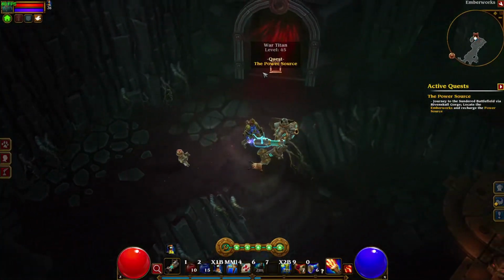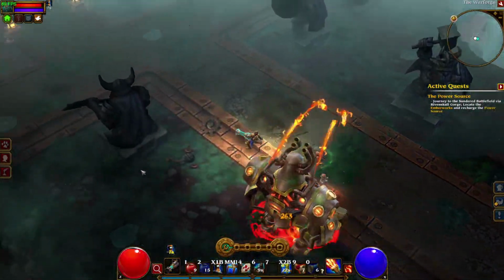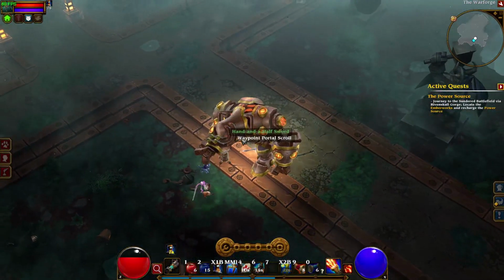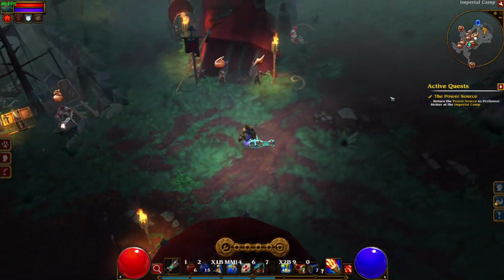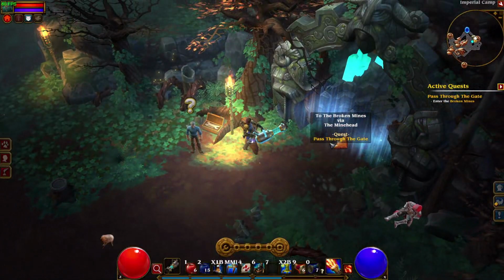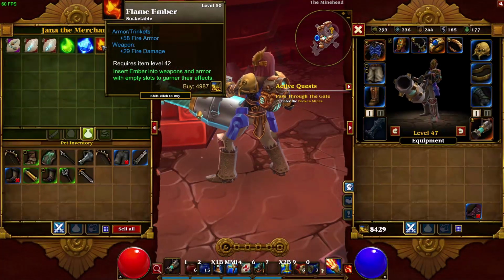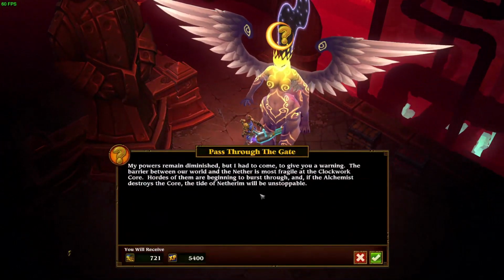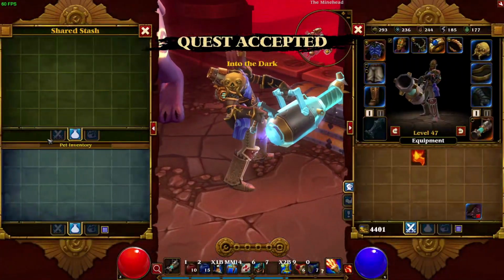Torchlight II #24 War Titan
Torchlight returns! The award-winning action RPG is back, bigger
 and better than ever. Torchlight II takes you once more into the quirky, fast-paced world of bloodthirsty monsters, bountiful treasures, and sinister secrets - and, once again, the fate of the world is in your hands.